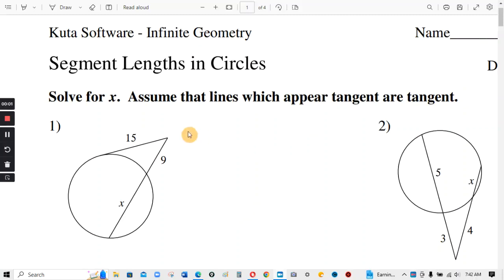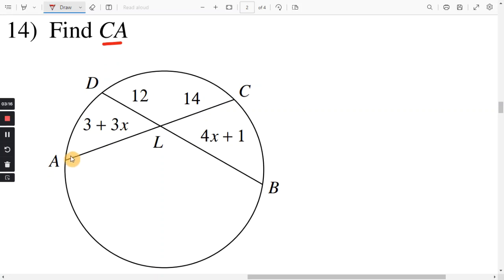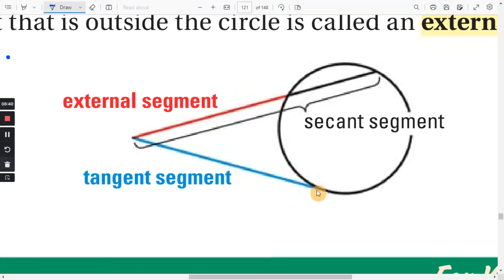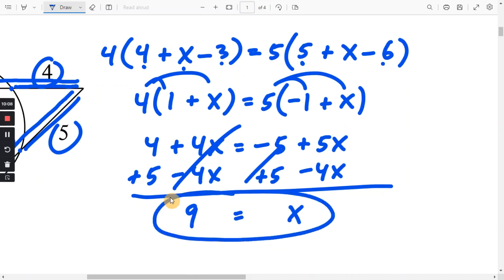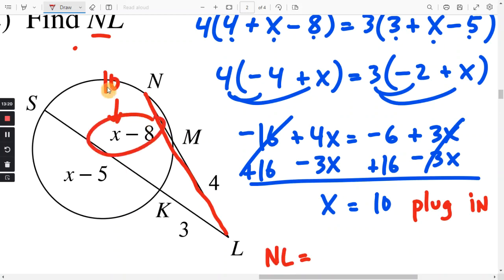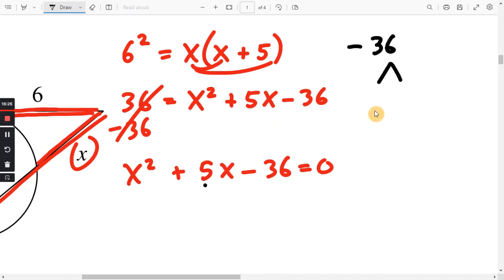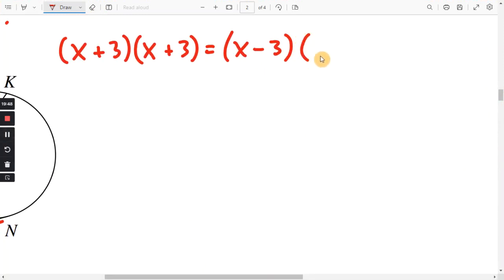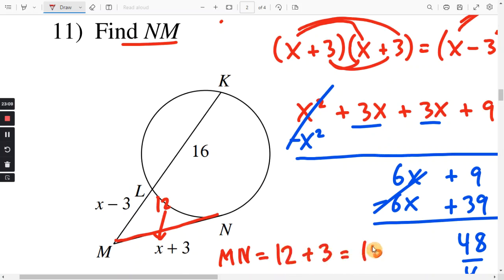Segment Lengths in Circles : Kuta Software WS